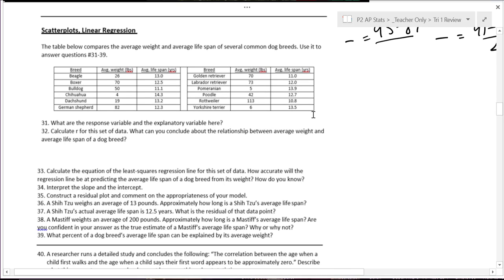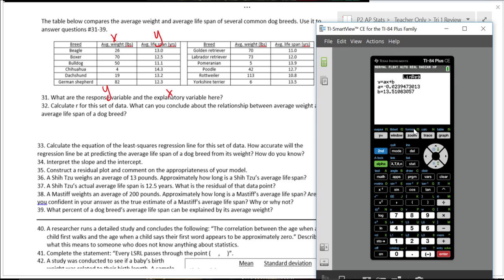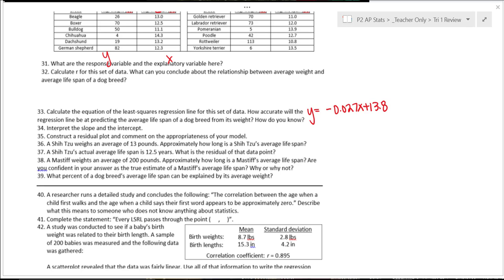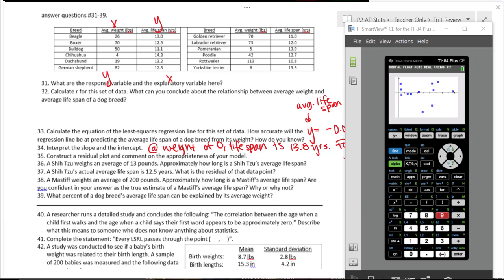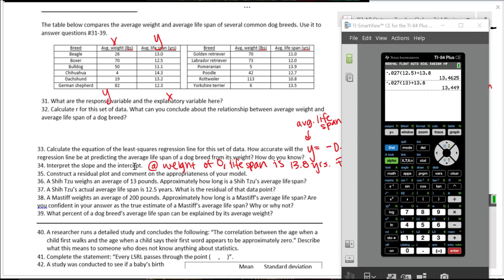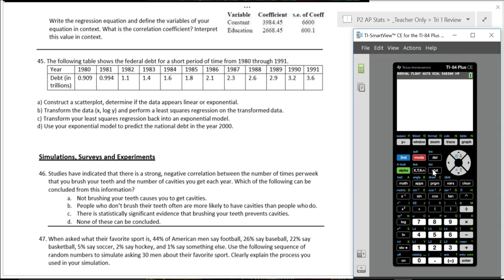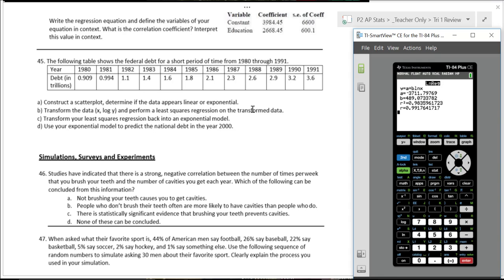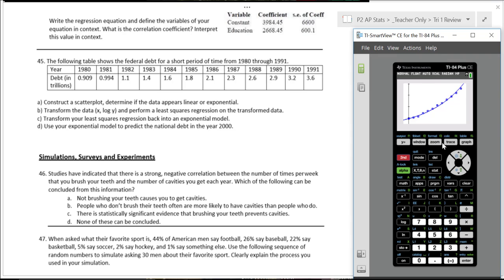Scatter Plots, Linear Regression